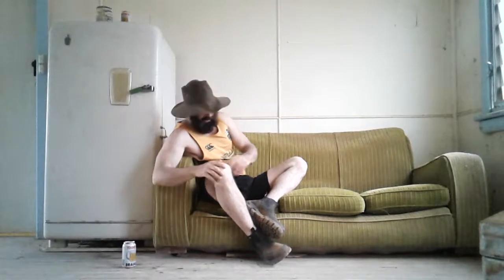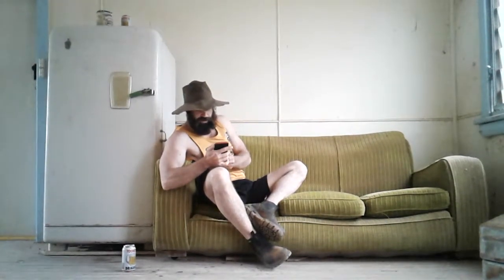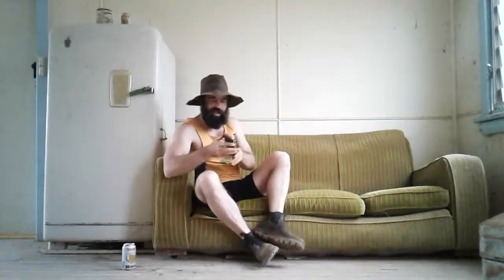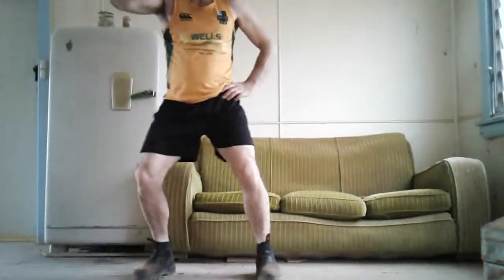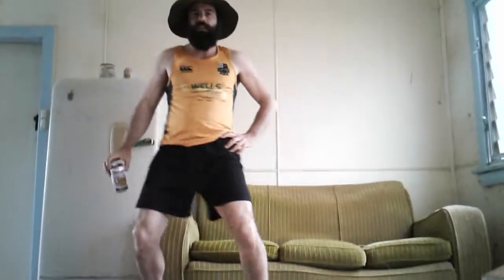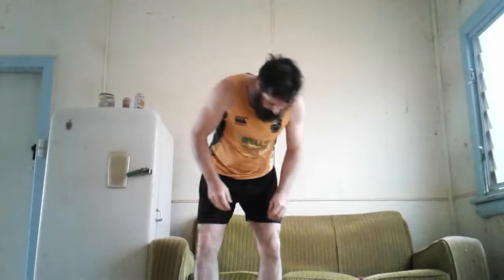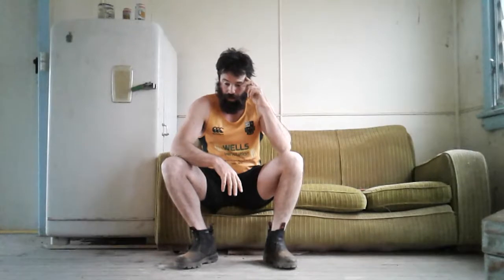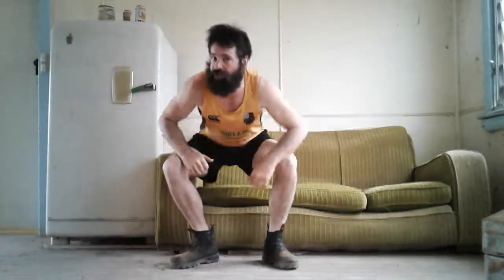Learn to Dance. 10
Hips